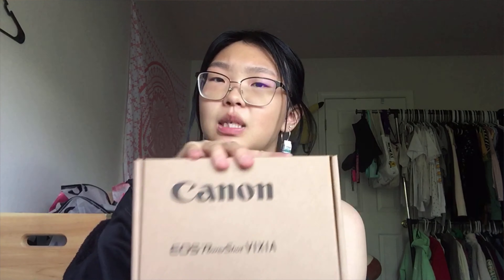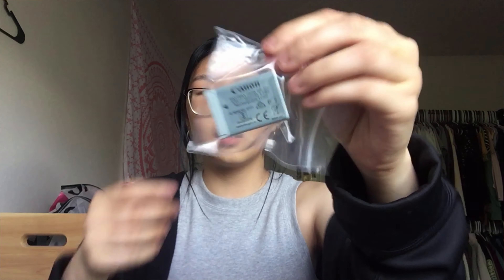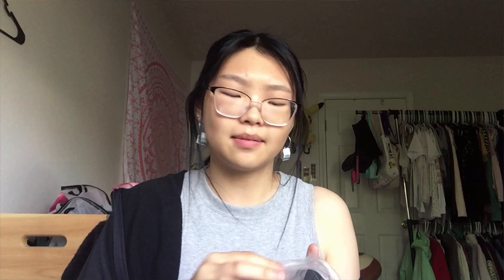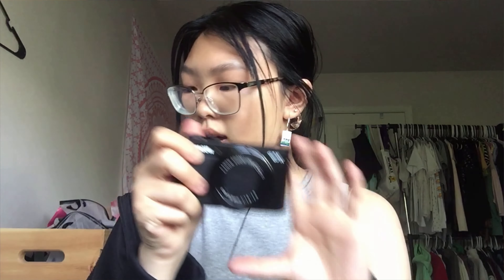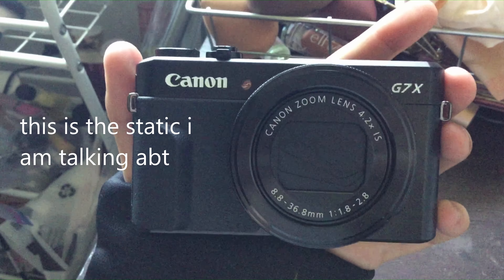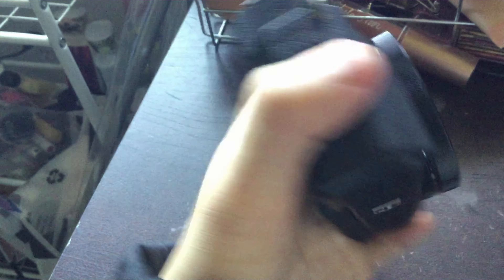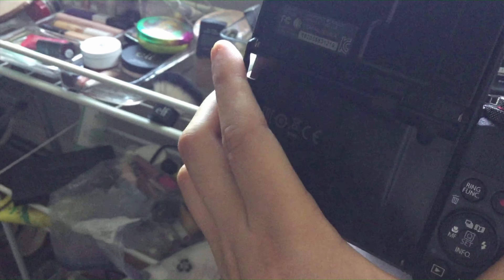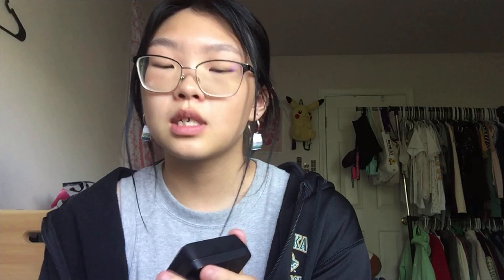HOW I SAVED $150 ON THE CANON G7X MARK II & UNBOXING!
Hello Ladies & Gents! I am back with another video. I bought a new camera and I am super stoked to use it for my yt channel. I hope you enjoy it!

02:35 THE ACTUAL UNBOXING OF THE CAMERA

RAKUTEN ( Get Cash Back When You Shop Online).

Q&A
Ethnicity: FULL HMONG
What camera/editing software do you use? Canon G7X Mark ii, iPod 6, Icecream video editor

My name is Angeline and I am 19 years old. I am currently a second year at the University of Alaska Anchorage and I am studying Clinical Social Work, soon to be studying Business as well. Walk along with me on my college journey & my life as a YouTuber. Thank you for taking the time to read this.

- Angeline